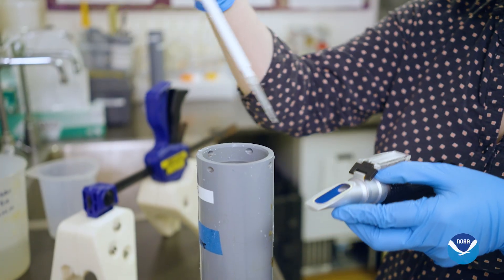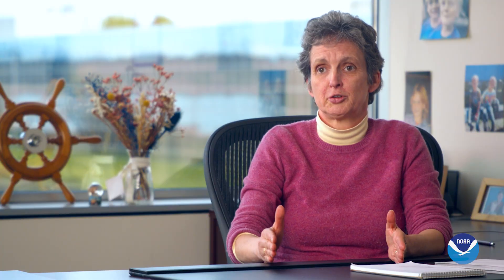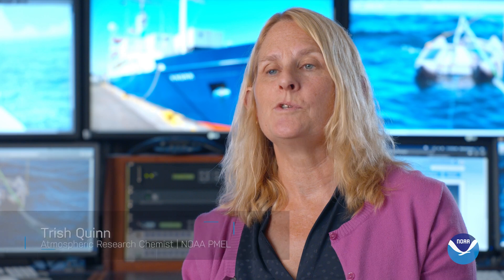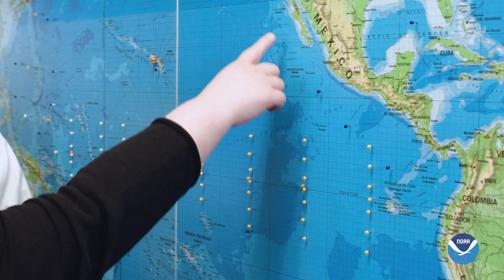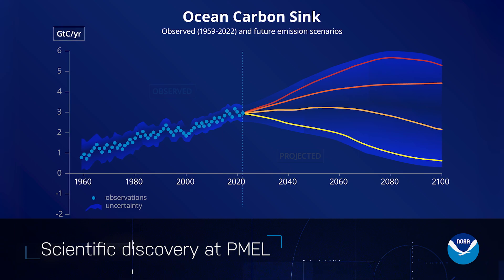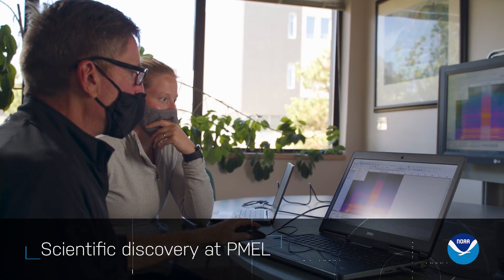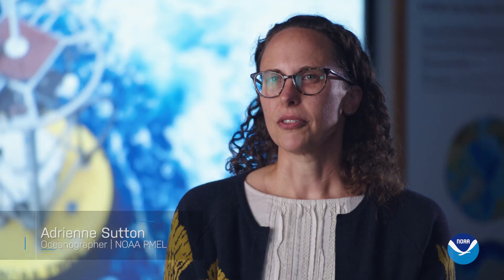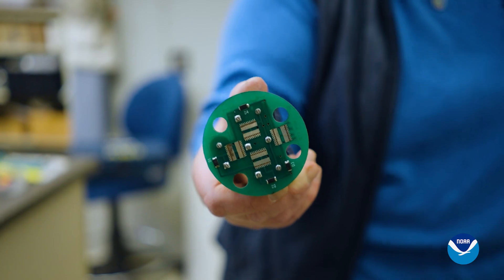Ocean to Atmosphere: Research and Innovation at NOAA's Pacific Marine Environmental Laboratory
NOAA’s Pacific Marine Environmental Laboratory (PMEL) is a federal laboratory based in Seattle, Washington, with additional offices in Newport, Oregon. PMEL makes critical observations and conducts groundbreaking research to advance our knowledge of the global ocean and its interactions with the earth, atmosphere, ecosystems, and climate. These observations are used to improve weather and climate predictions, fisheries management, and coastal resilience. PMEL is a global leader in the development and deployment of innovative strategies for ocean observation.

PMEL’s mission is to deliver trusted scientific information through innovative oceanographic and atmospheric research, observations, and technology development in support of society's response to urgent global and regional environmental challenges.